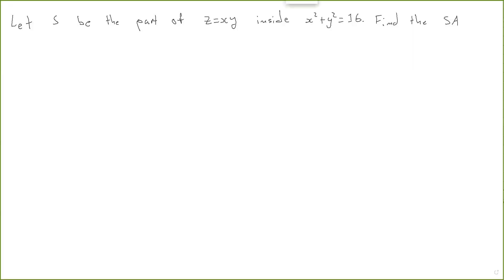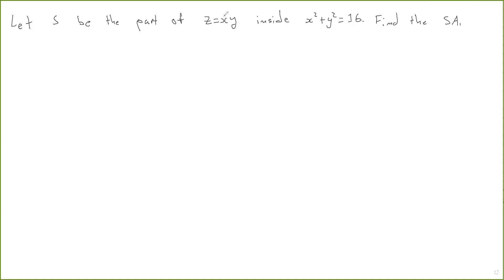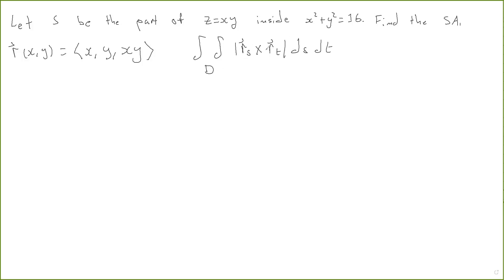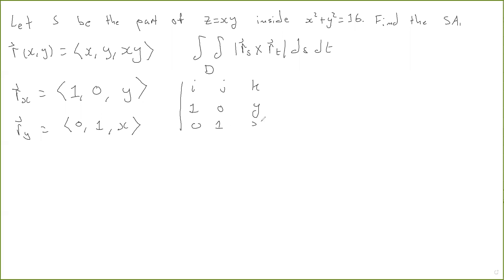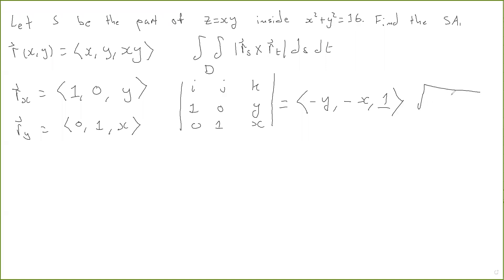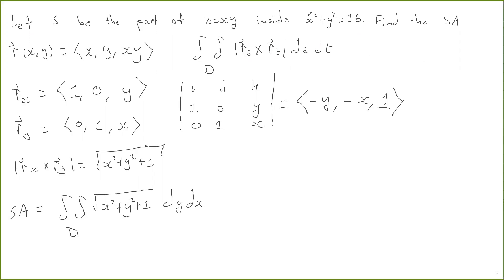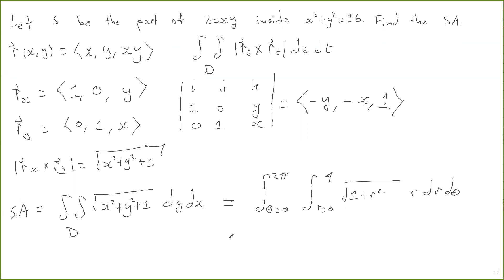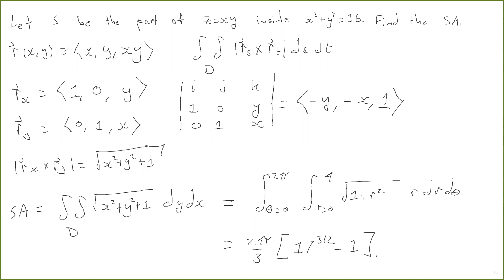I compute the surface area of part of the saddle z=xy.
I do a computation of a surface area of part of the saddle z=xy.